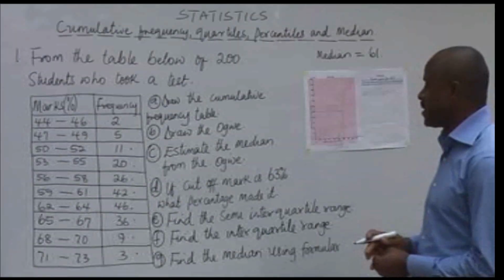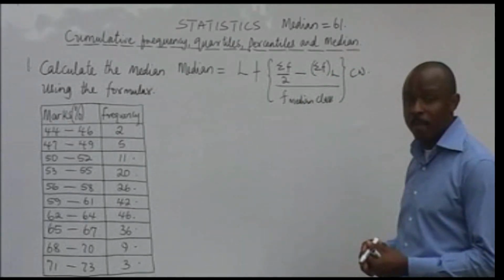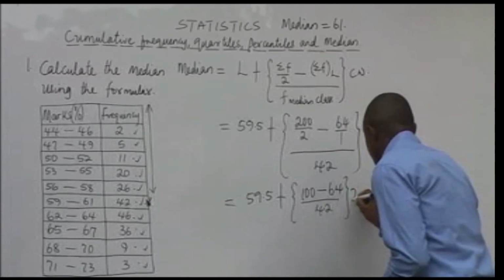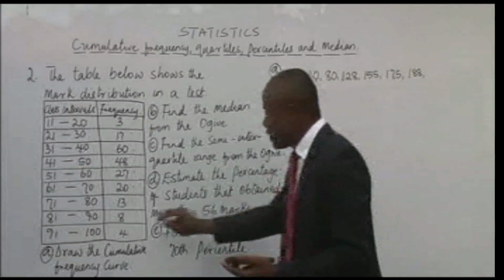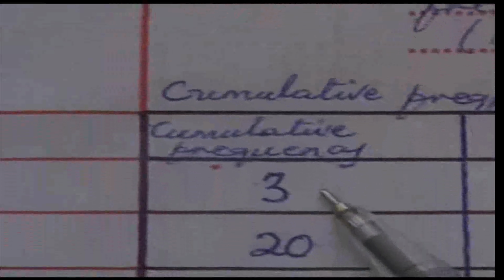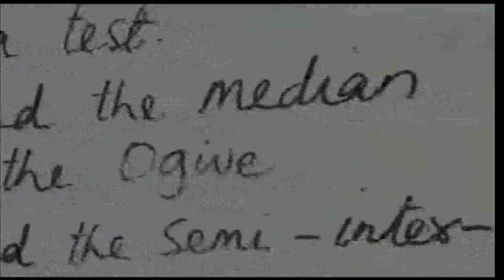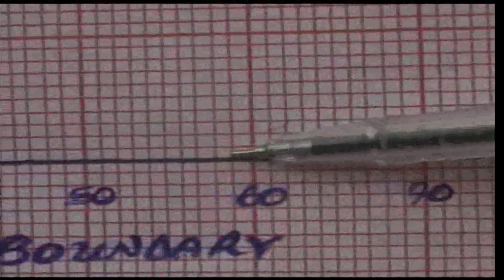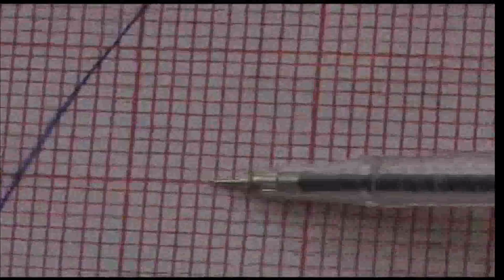Senior. STATISTICS Lecture5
Senior. STATISTICS. 1.Bar and Pie charts. 2.Frequency distribution, Histogram. 3.Frequency polygon. 4.Cumulative frequency. 5.Quartiles. 6.Percentiles. 7.Median. 8.Ogive (cumulative frequency curve). 9.Semi interquartile range